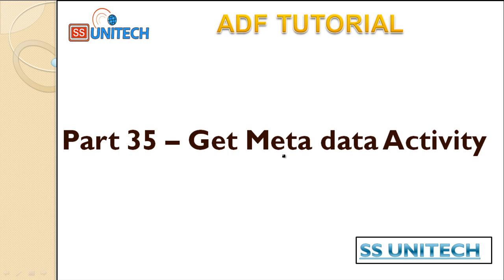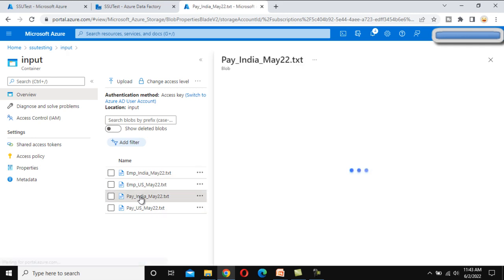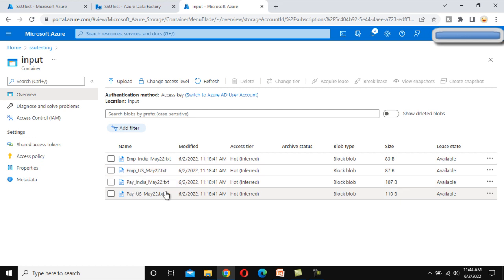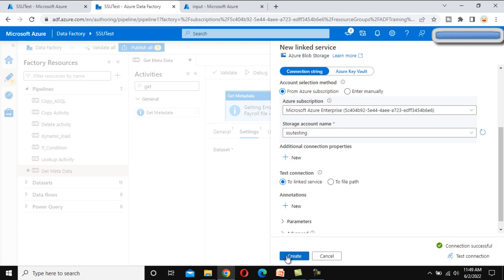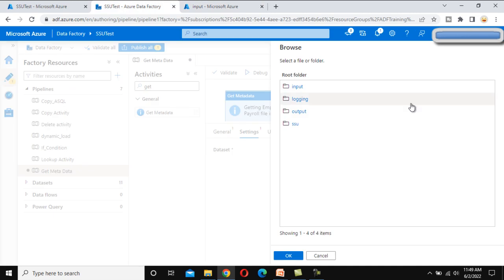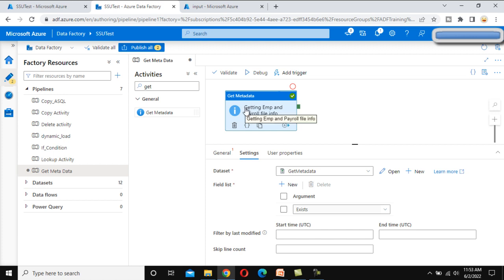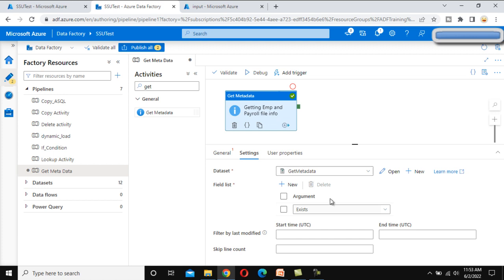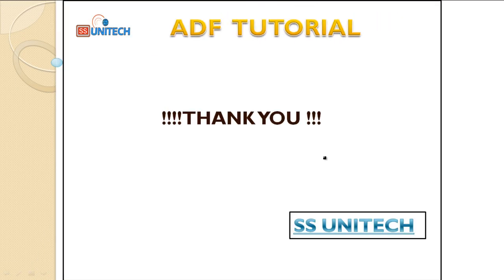get metadata activity in azure data factory | get metadata activity in adf | adf tutorial part 30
In this video, I discussed about Get Metadata Activity in Azure Data Factory